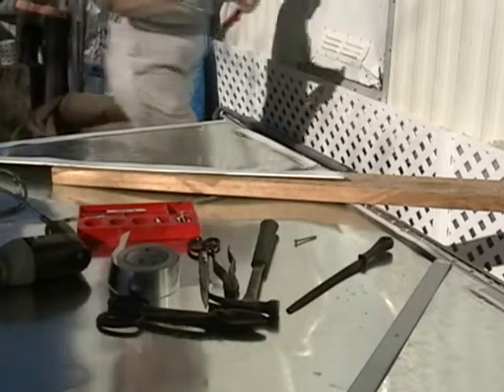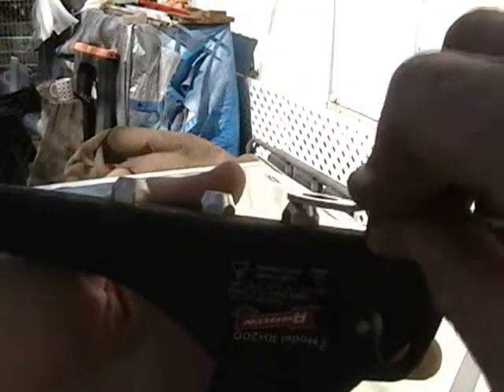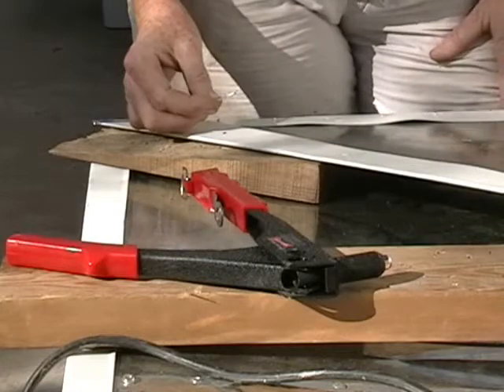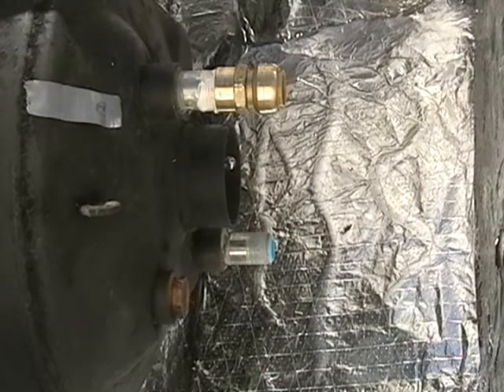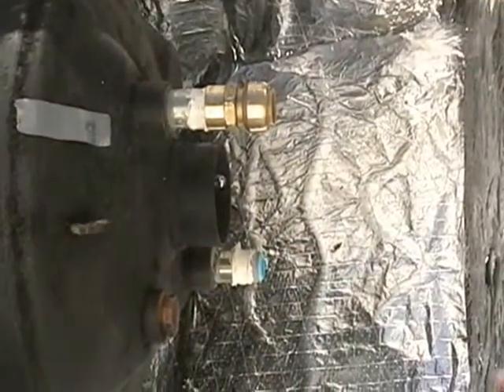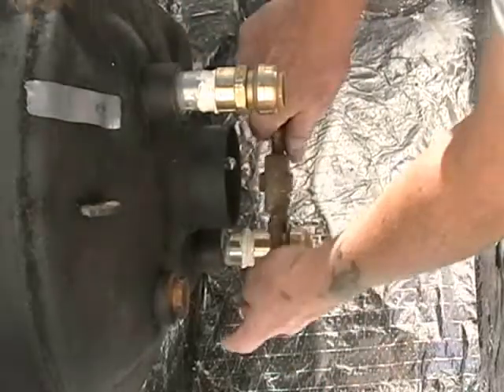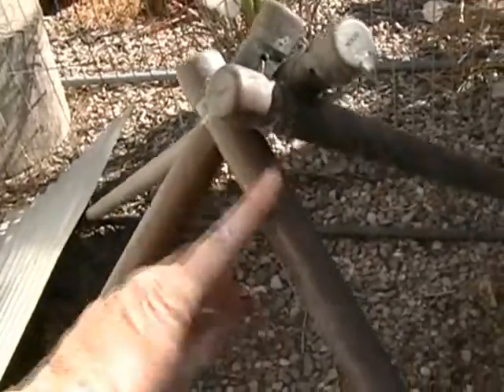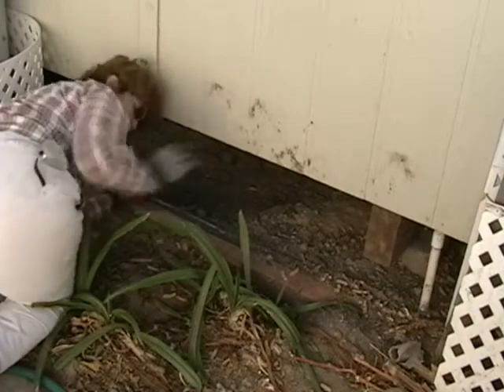Bread Box Water Heater, Part 23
112309.  Review of the rivet gun and a QUESTION for you to solve.  Make a comment when you find out the answer.

Okay I can't remember everything all the time.  Dern drill bit.

Installing the second Shark Bite on the Cold Water nipple.  Rascal gave up the wrench for now.

Borrowing from a copper pipe pyramid?

Going down under, spiders or no, in search for the perfect pipe(s).